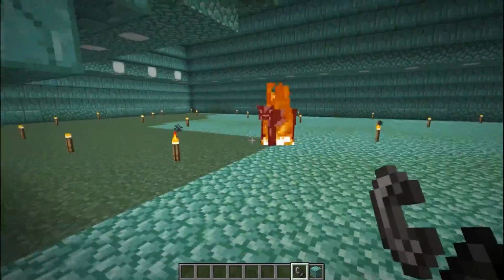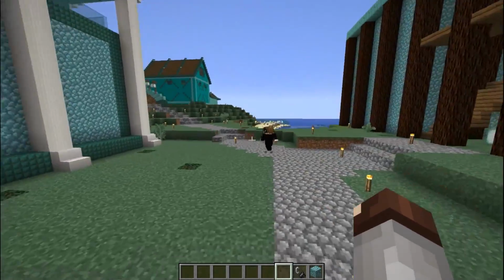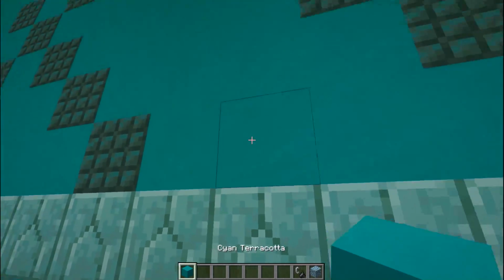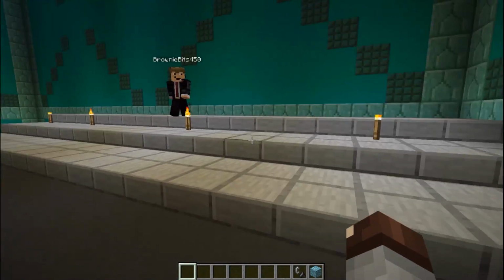BrownieBits WORLD TOUR AND DOWNLOAD #2 Minecraft 1.13 Survival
In today's Minecraft 1.13 Vanilla Episode, We are touring around the last part of Browniebits single player world!

Our community server is provided by Cubedhost, check them out below!